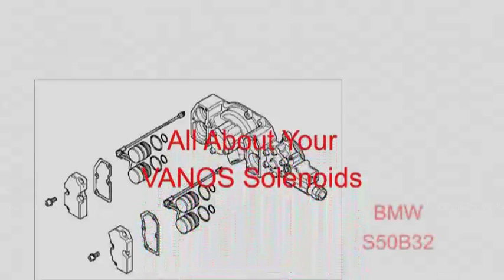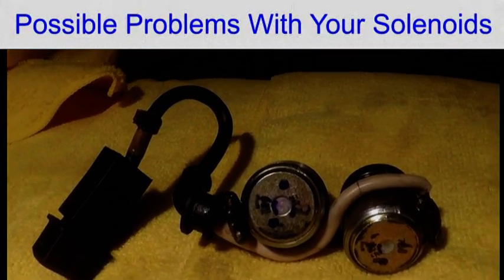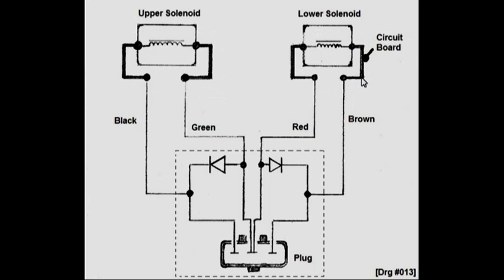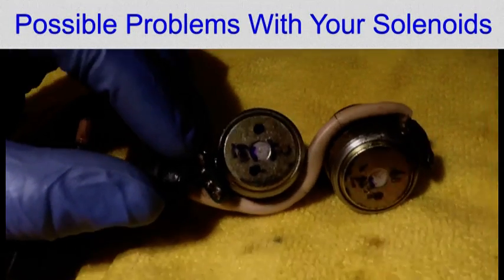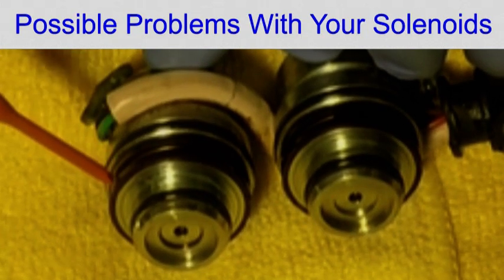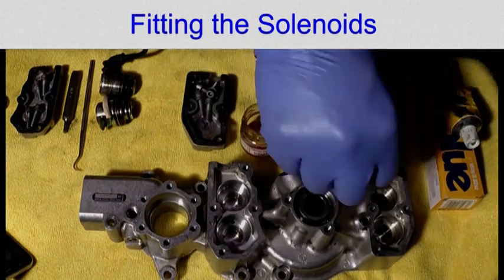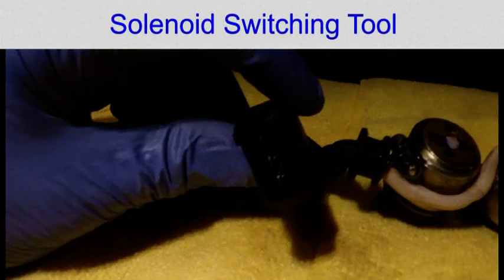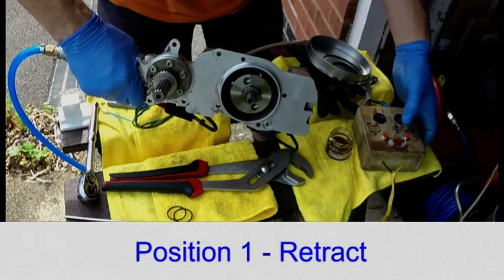Servicing the VANOS Solenoids on a BMW S50B32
You should view this video if you are servicing any VANOS solenoids on a BMW as the same problems can occur on any car that uses this type of solenoid.